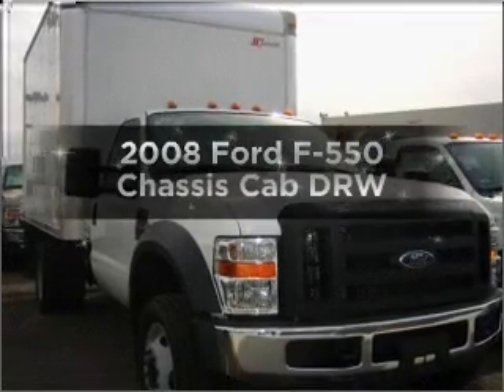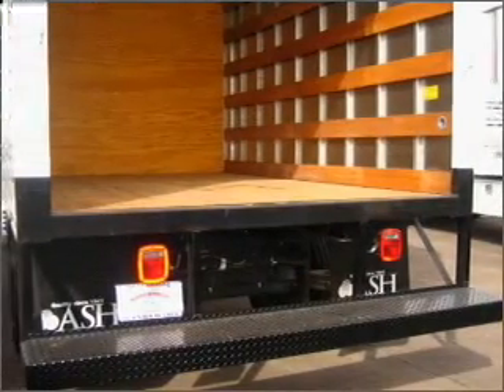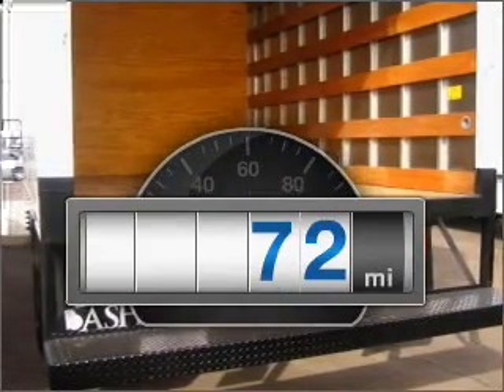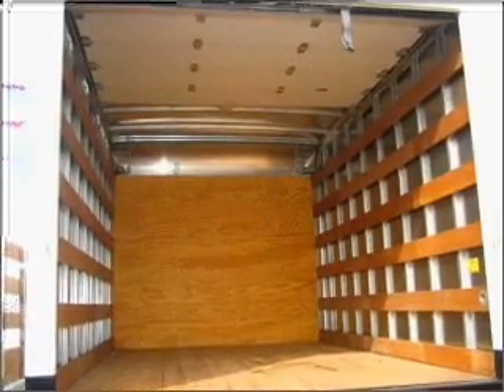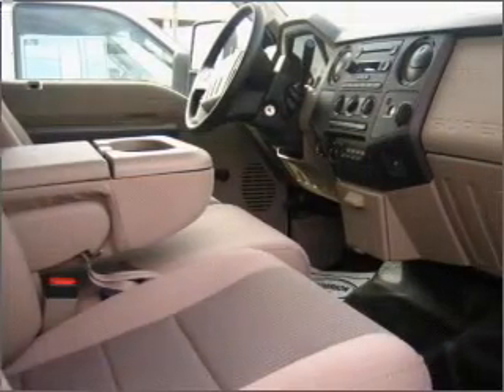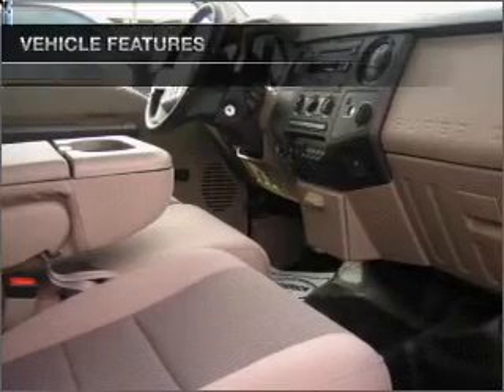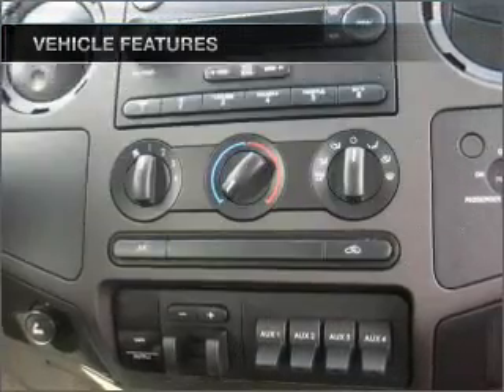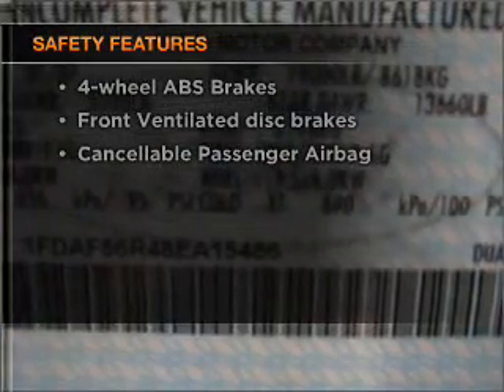2008 Ford F-550 Chassis Cab - Glendale AZ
Year: 2008
Make: Ford
Model: F-550 Chassis Cab
Trim: DRW
Engine: 6.4 liter 8 cylinder 32 valve
Transmission:
Color: Oxford White Clearcoat
Mileage: 72
Address:
6400 N 51st Ave